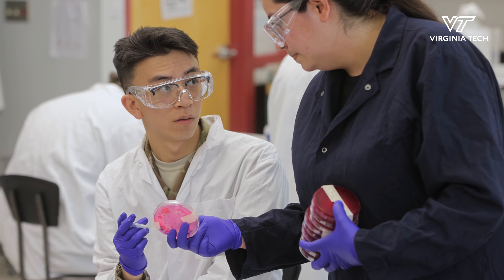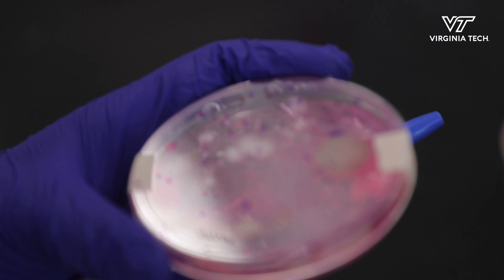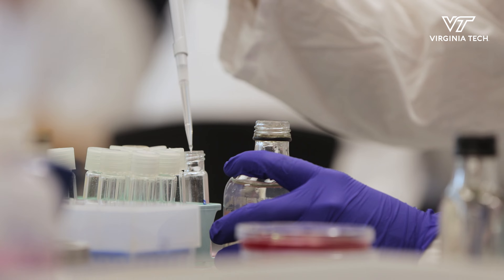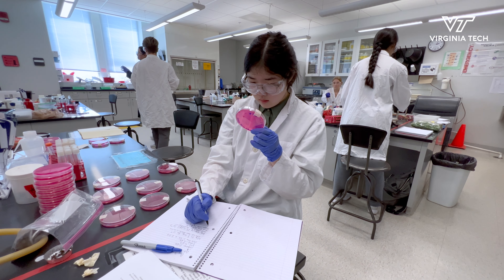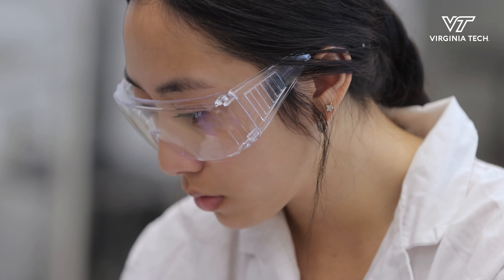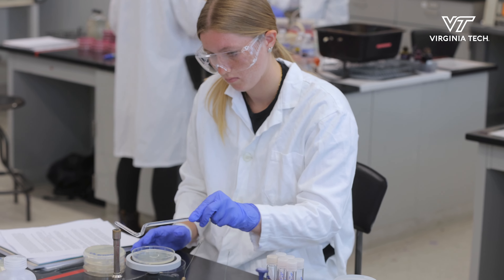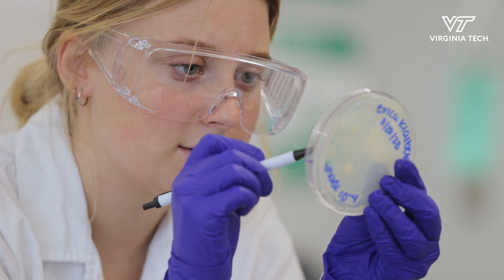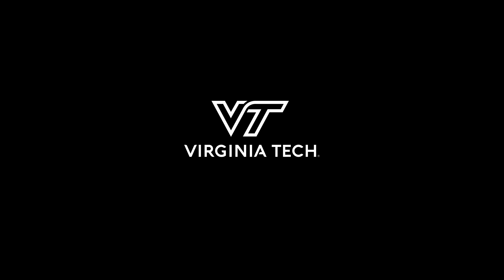Focusing on the interactions between microorganisms and the environment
Undergraduates from a variety of disciplines are studying the relationships between the environment, microorganisms and public health in Associate Professor Brian Badgley's environmental microbiology course.